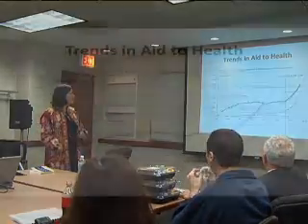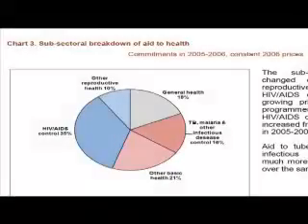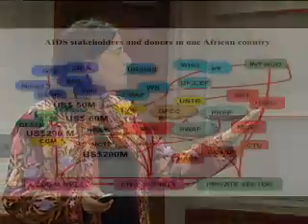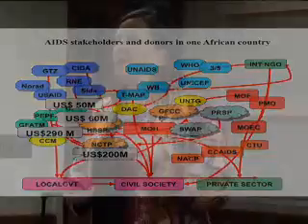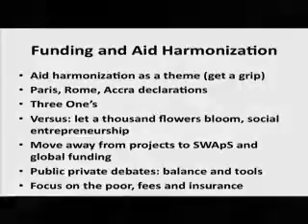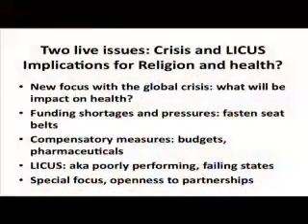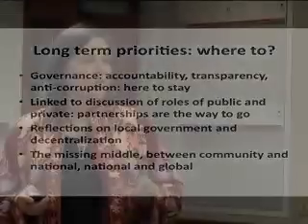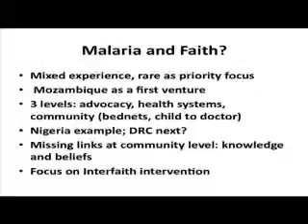The Role of Religious Organizations in Contributing to Health Care in Africa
28th Annual Interdisciplinary Faculty Seminar Series: Global Health and Medical Ethic

"The Role of Religious Organizations in Contributing to Health Care in Africa," presented by Katherine Marshall, PhD, Georgetown University (The Berkley Center)